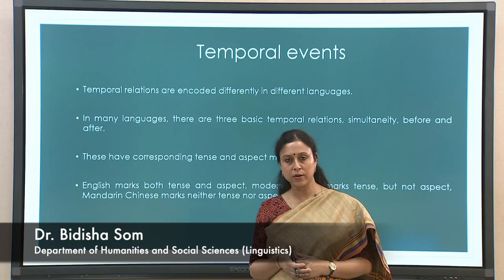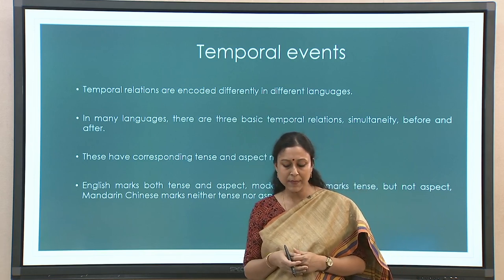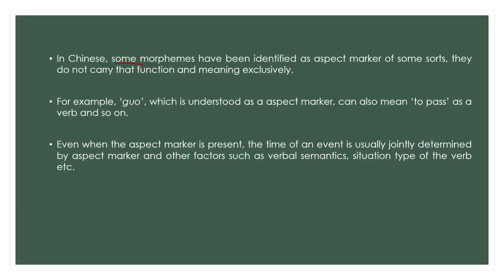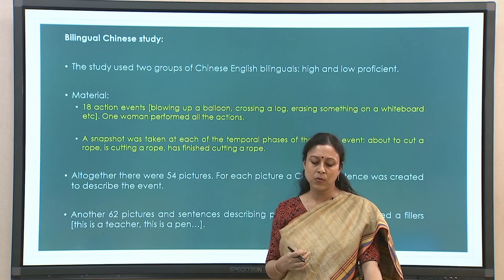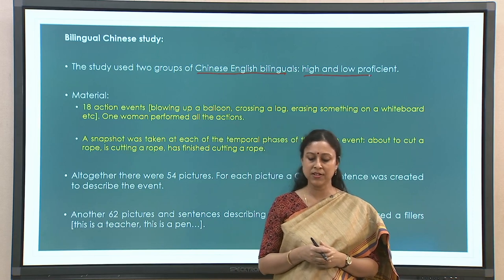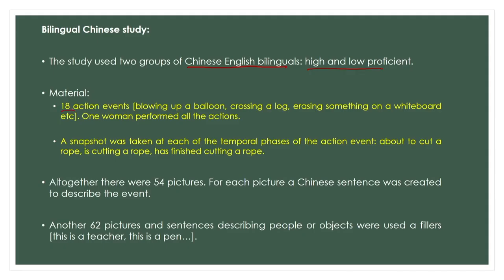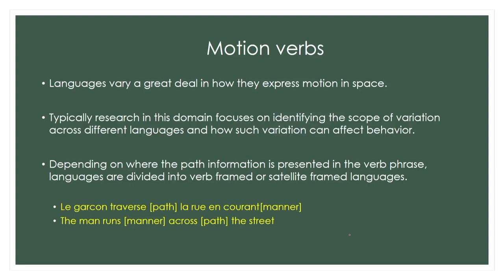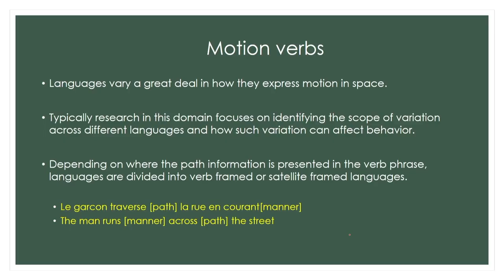Lec 7: bilingual cognition: continued.